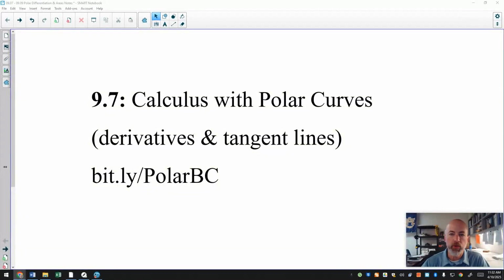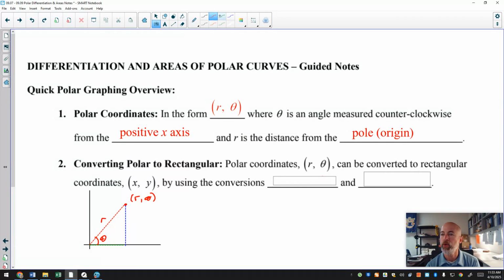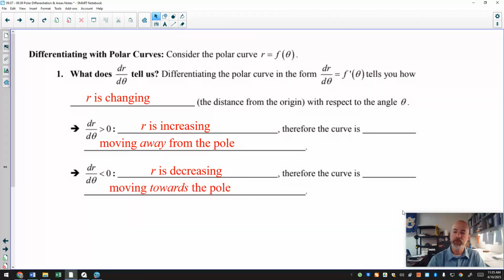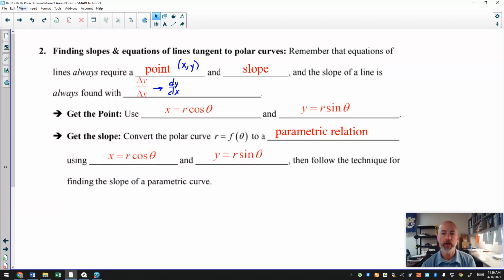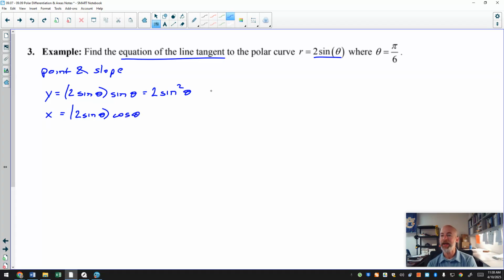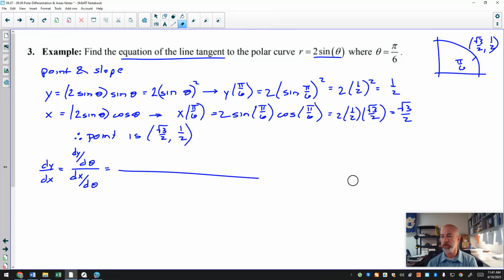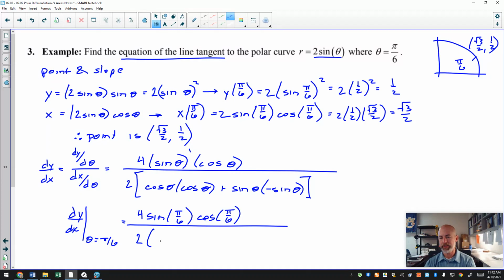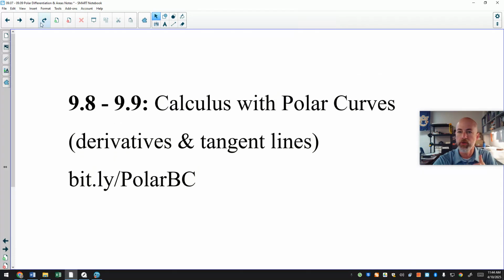9.7 - Calculus with Polar Curves (derivatives & tangent lines)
This lesson introduces you to Polar Curves as taught in AP Calculus BC.